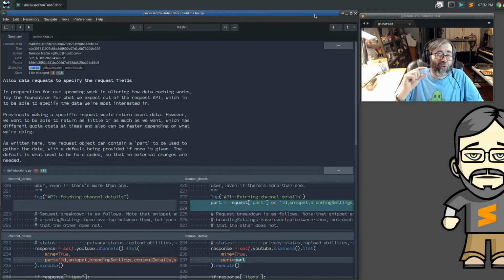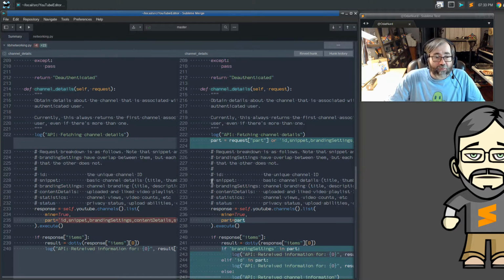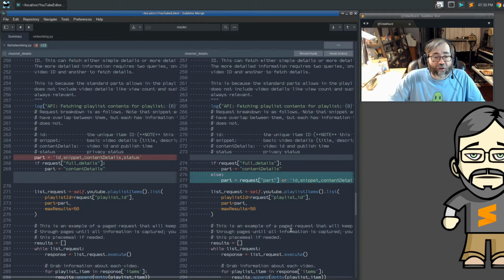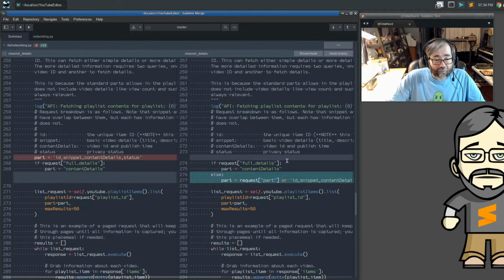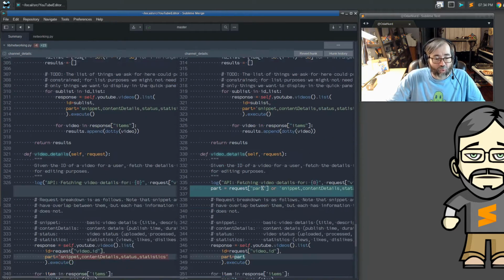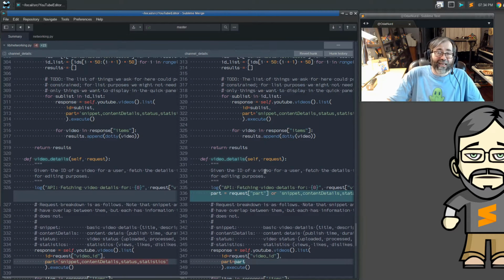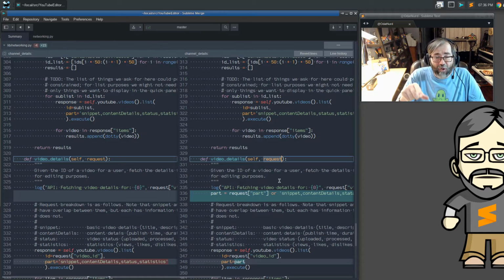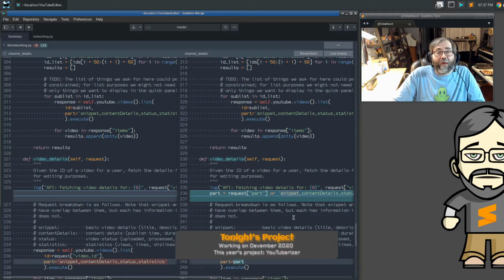[DV20-06] Caching query results for speed and efficiency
It's time for Devember 2020! Time to discuss what happened for Devember 6th, which was the start of operations that alter how we cache our YouTube Data query results between requests.

For Devember 2020 I'm doing two live streams a week for the entire month of Devember, on Tuesdays and Thursdays at 8pm PST.

In a live setting, *anything* can happen! So, expect a lot of silly mistakes, weird design decisions, and a lot of problem solving. Speaking of problems, although this is Devember, feel free to join in the chat and ask questions about Sublime or Sublime plugin development!

Since many have asked, if you'd like to show your support with a tip, you can do so here (but please don't feel compelled)